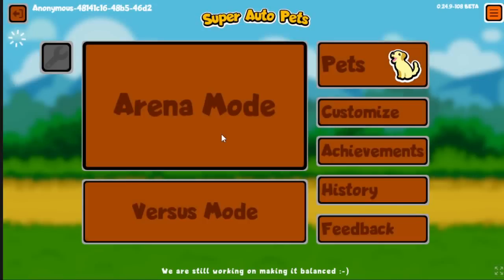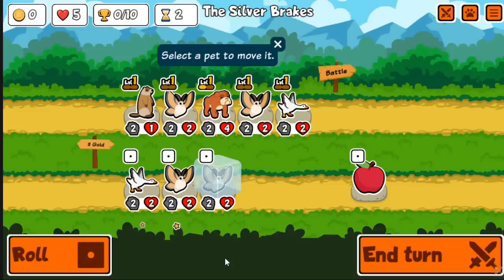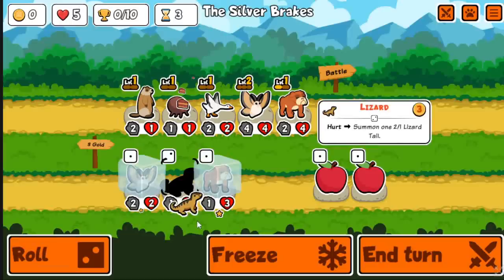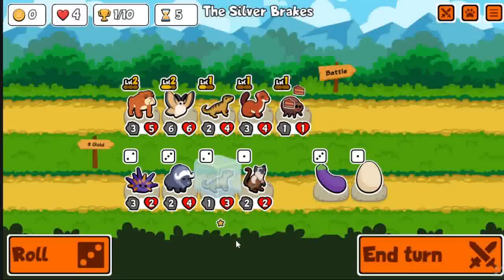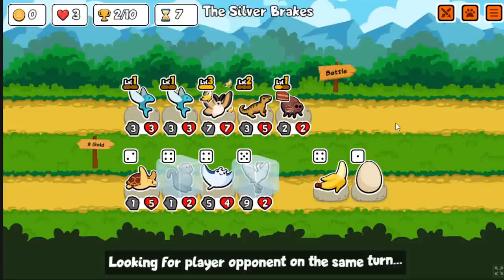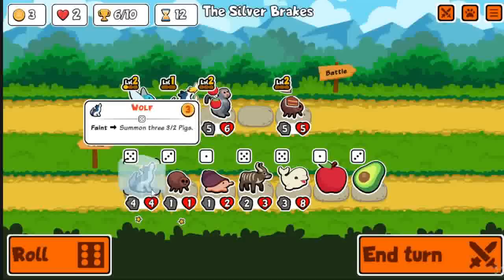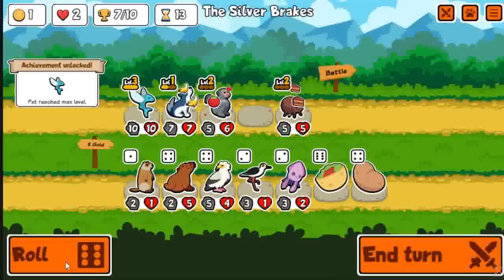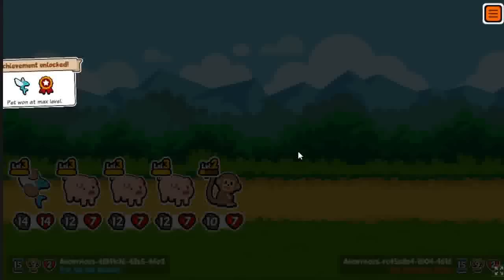Another Update - Flying Fish OP? (Super Auto Pets)